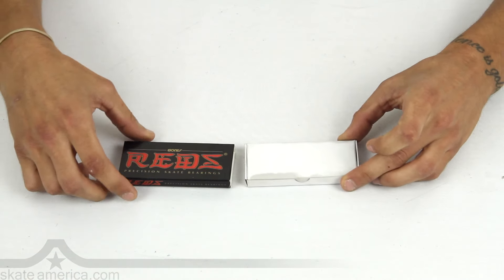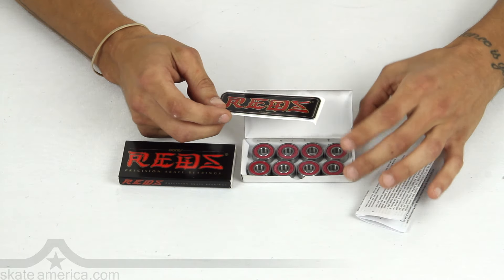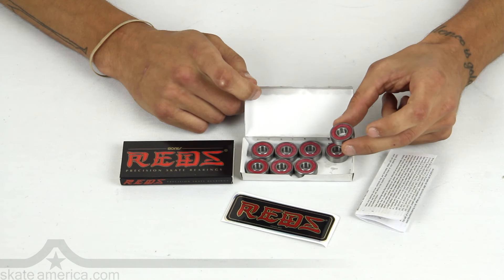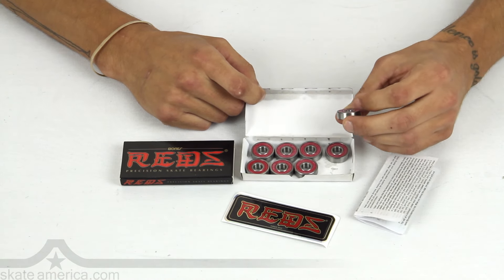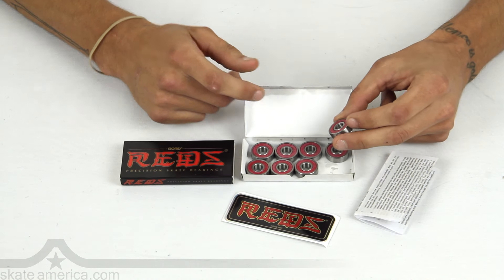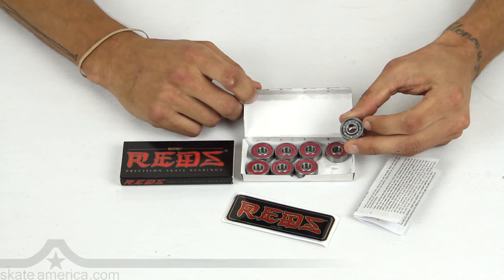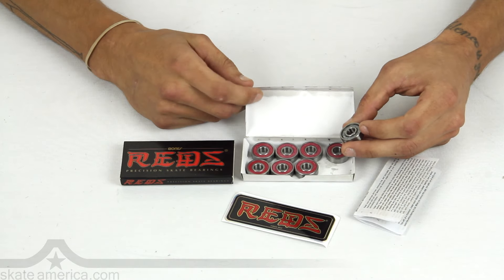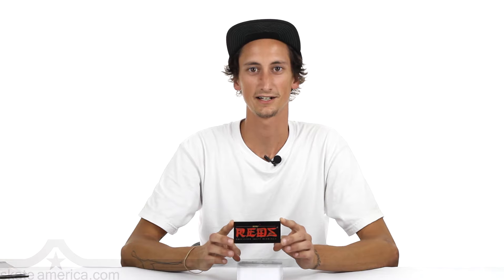Bones Reds Skateboard Bearings Review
Stay up to date with Skate America. . .